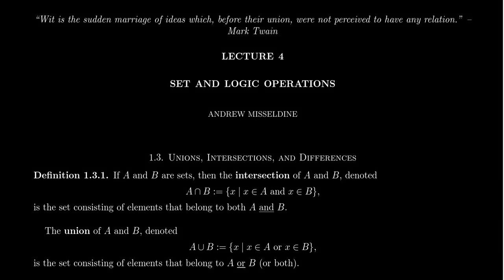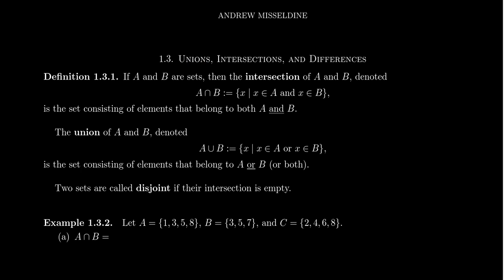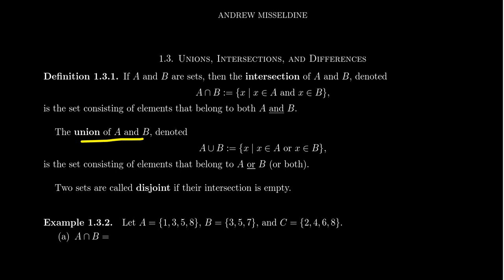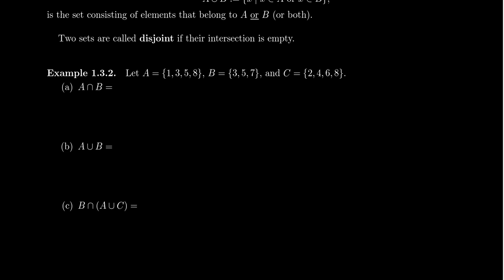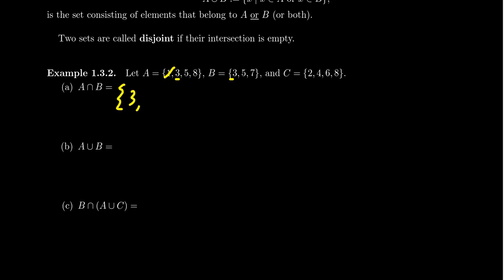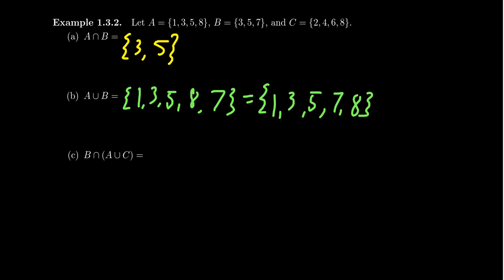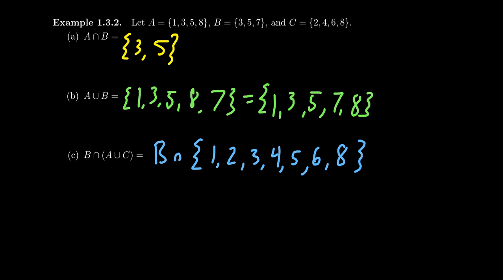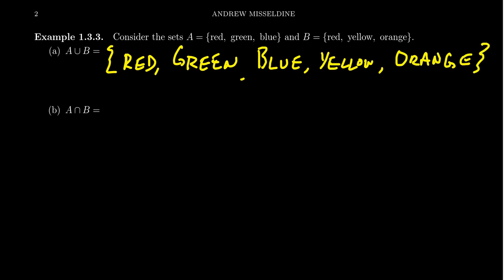Unions and Intersections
In this video, we discuss the union and intersection of sets and provide some examples.